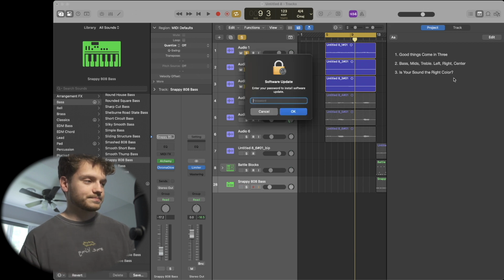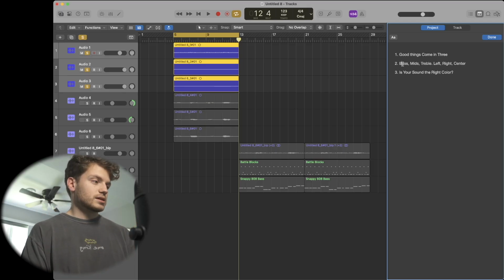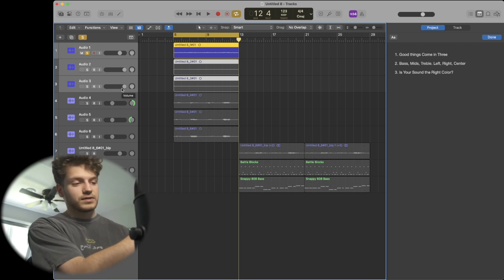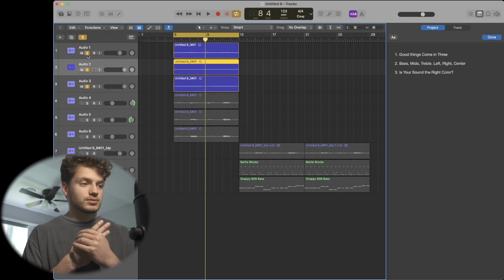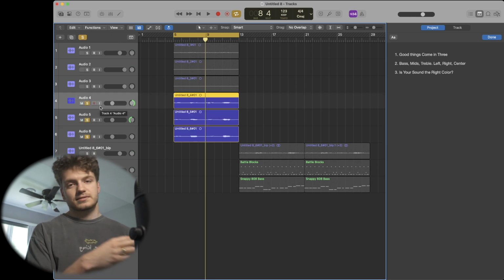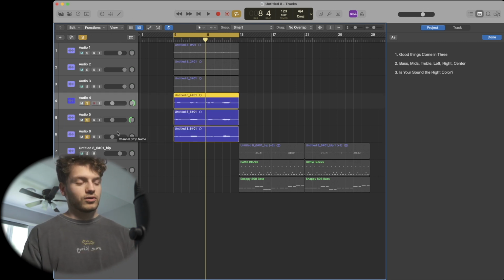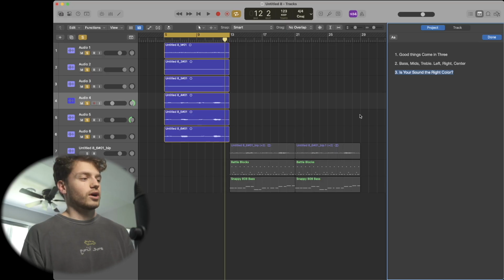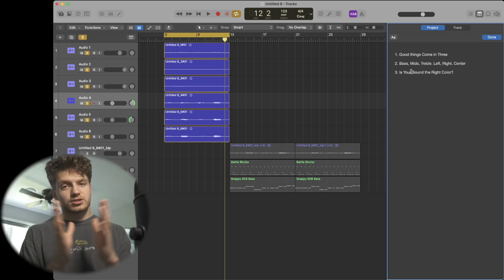Layering Your Music to Perfection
In this video, we talk about my tricks to layer to perfection